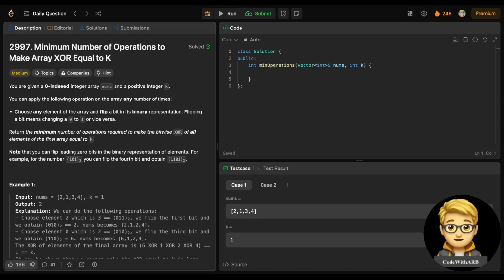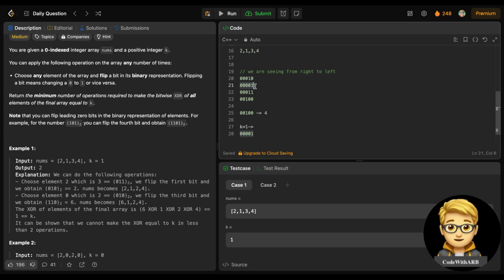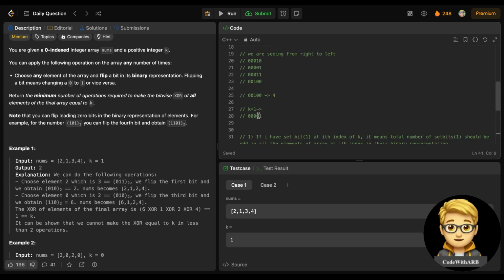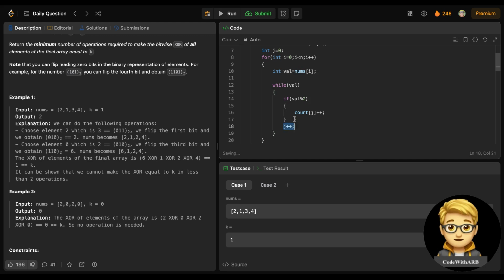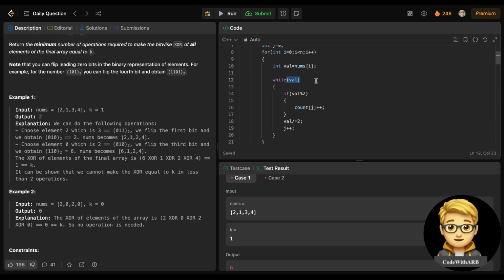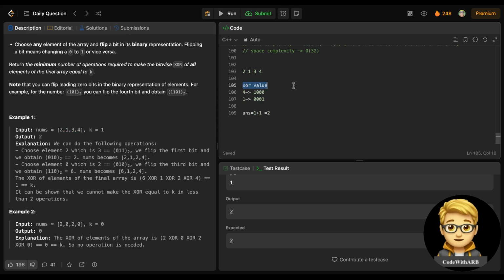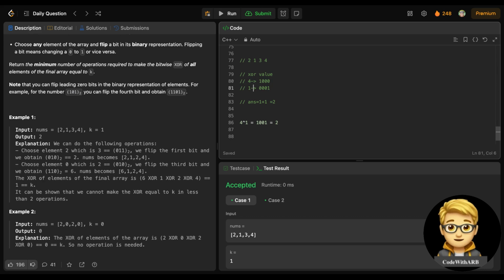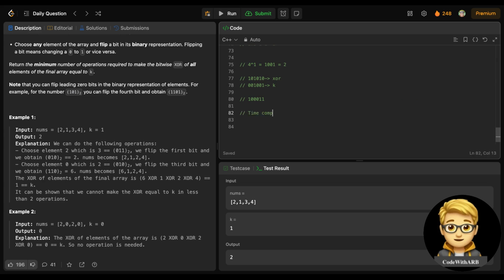Minimum Number of Operations to Make Array XOR Equal to K (LeetCode 2997) (Bit Manipulation)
In this Video, I explained the solution of Minimum Number of Operations to Make Array XOR Equal to K  problem where i have explain the properties of XOR and how to use in the problem and also how to optimize the code to 3-4 lines of code by observation

0:00 Understanding the Question
01:50 Xor Properties
03:12 Intution
10:50 Approach
14:05 Implementation
19:27 Handling errors
21:30 Success 🎉🎉
22:50 Time and Space Complexity
23:45 Optimal Solution
26:40 Implementation
29:25 Success
30:00 Code Optimization
32:35 3-Lines of Code